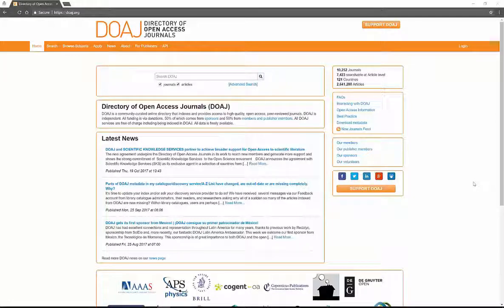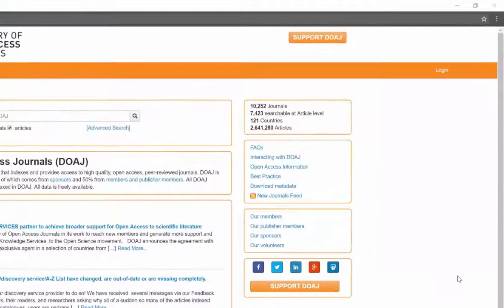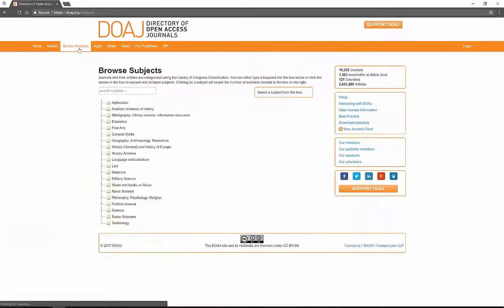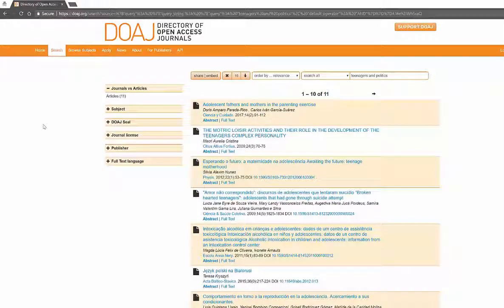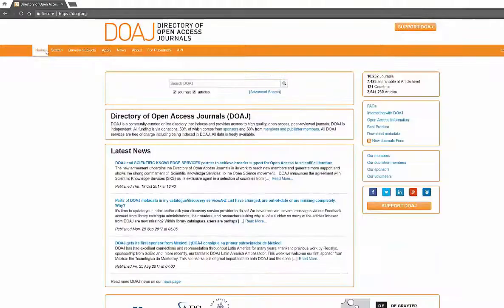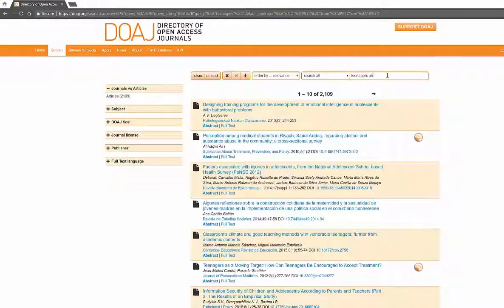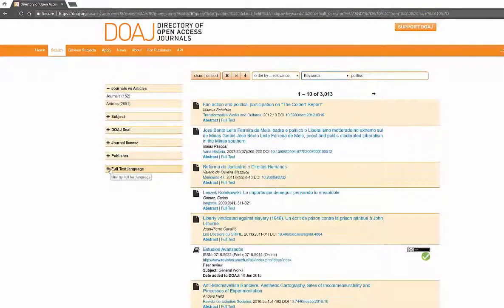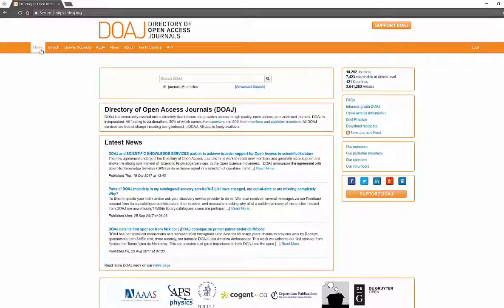DOAJ: Directory of Open Access Journals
Learn about and how to search the Directory of Open Access Journals.